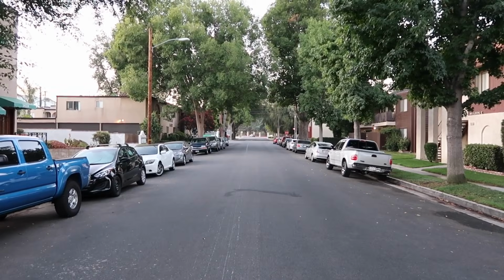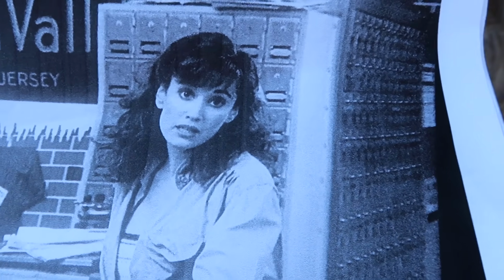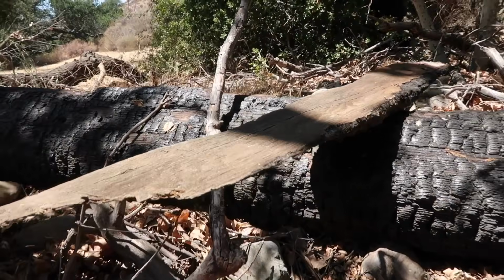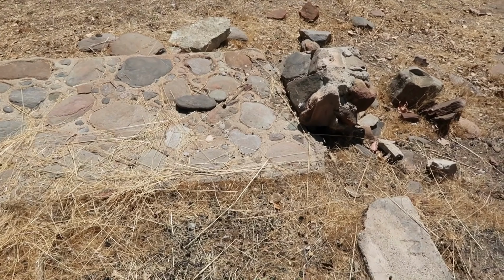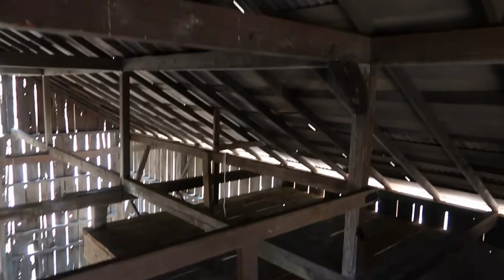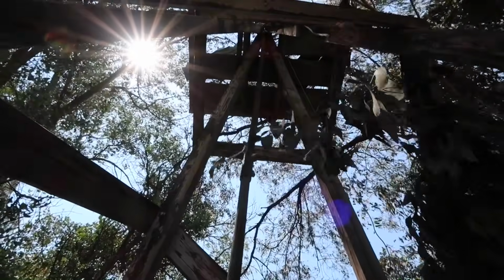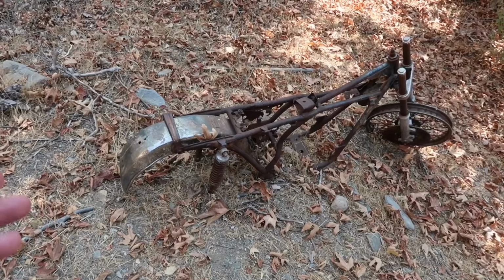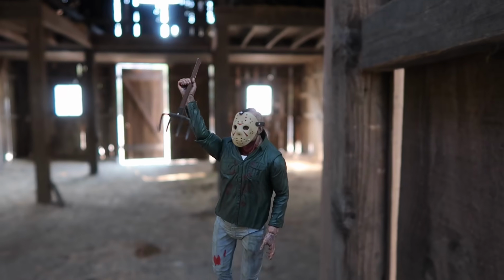Friday The 13th Part 3 - The Filming Locations / Higgins Haven & Birth Of The Hockey Mask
A visit to the filming location of the 1982 horror classic Friday the 13th Part 3 . Was a lot of fun matching up all the spots and standing in the locations . Thanks to Heath for helping out !